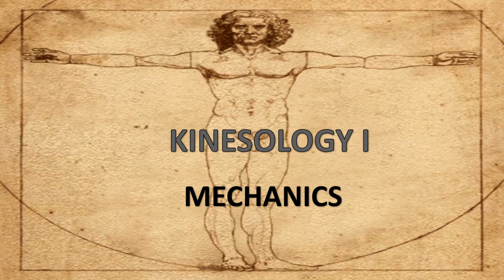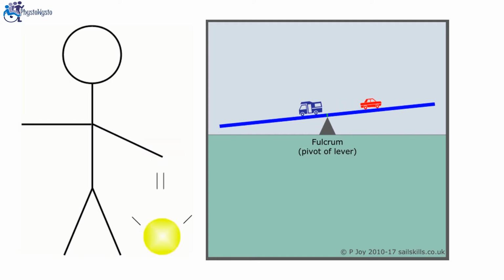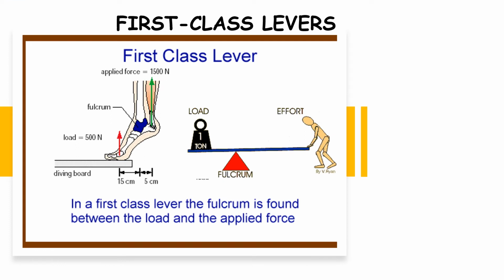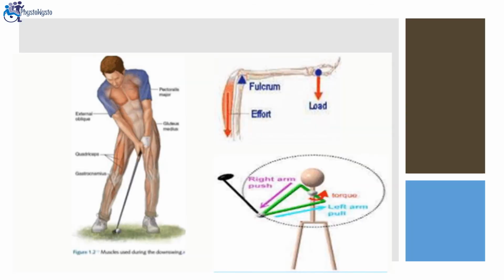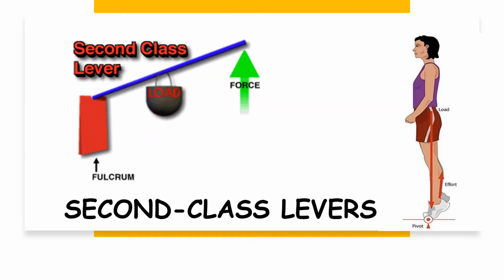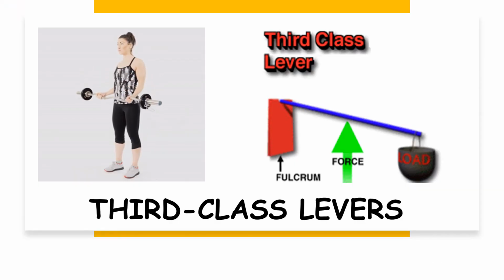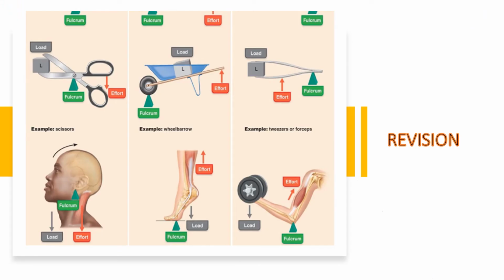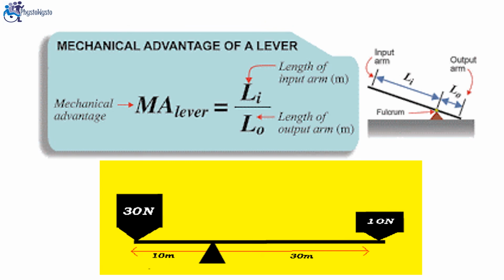lever system in the human body, biomechanical principles, mechanical advantange and examples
Give me a lever long enough and a fulcurum on which to place it and I shall move the world!
- Archimedes
Halaaaaaa! after a long break am presenting my new lecture, in this lecture you gonna learn about lever, a class of levers, anatomical levers or lever system in human body, their action, with respective to joints and muscles, biomechanics and the mechanical advantage.

Reading list
The principles of exercise therapy. M. Dena Gardiner 4th ed.
Textbook of therapeutic exercises. S Lakshmi Narayanan
Clinical kinesiology and anatomy. Lynn S. Lippert 5th ed.

Happy learning!
Facilitator: Amna Yaseen DPT
PhysioWysio